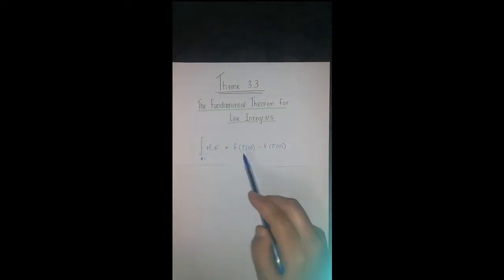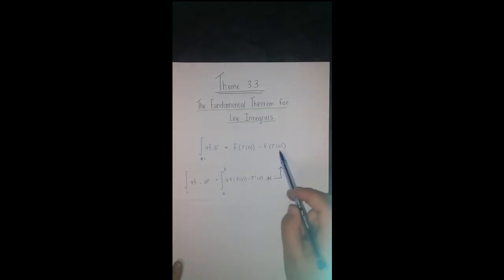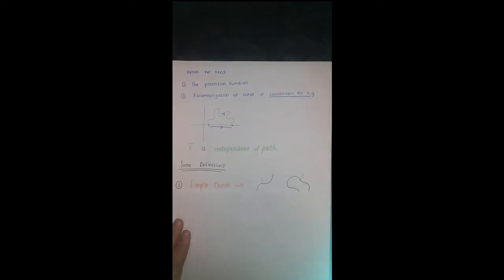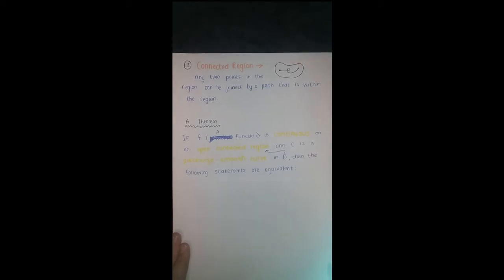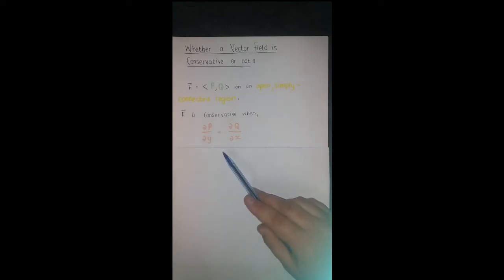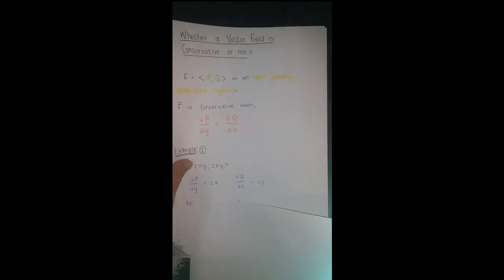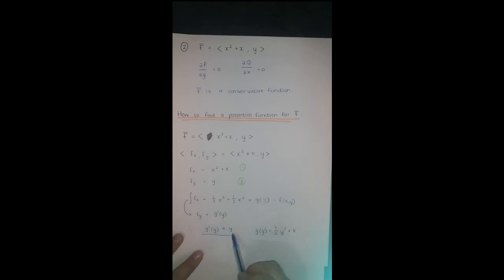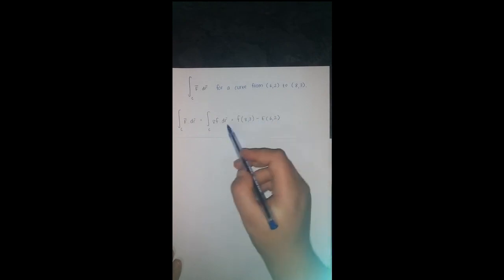Multi-variable Calculus | WTW 258 | The Fundamental Theorem For Line Integrals by 123tutors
Topics included in this video:
Theme 3.3 Theory
1. The fundamental theorem for line integrals.

Includes:
1. Past Semester Test and Exam Questions, done step-by-step!
2. The remaining chapters!